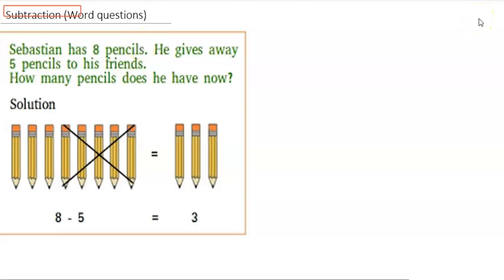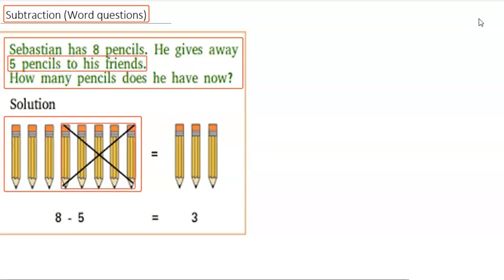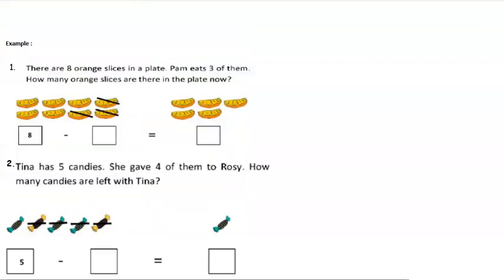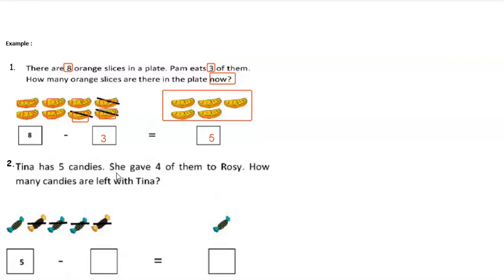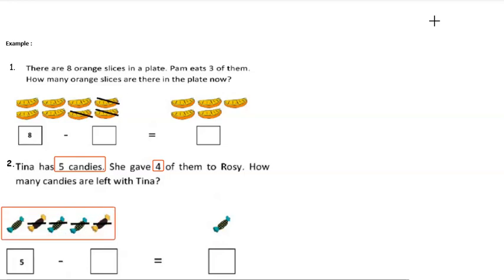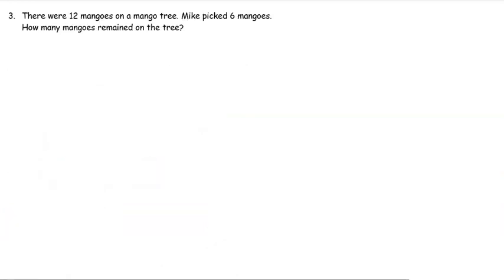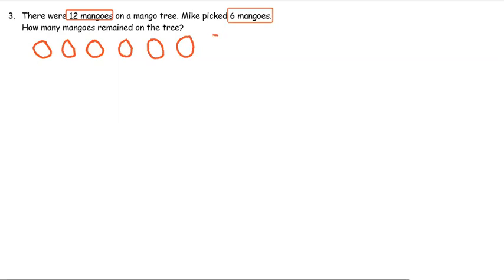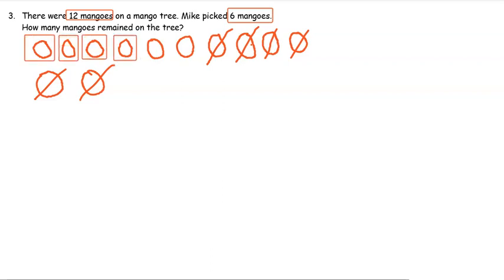Subtraction (Word Questions)